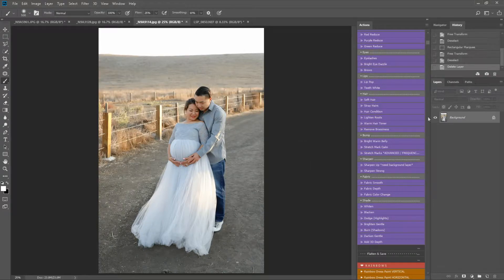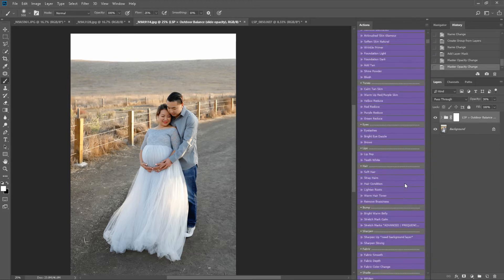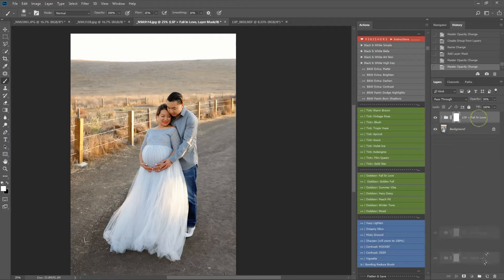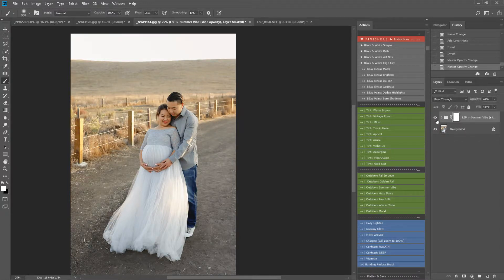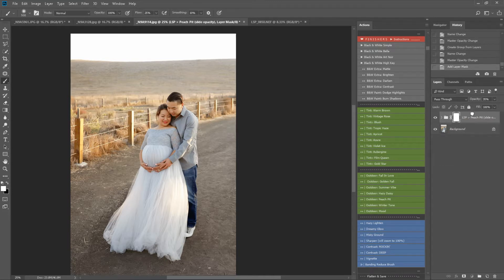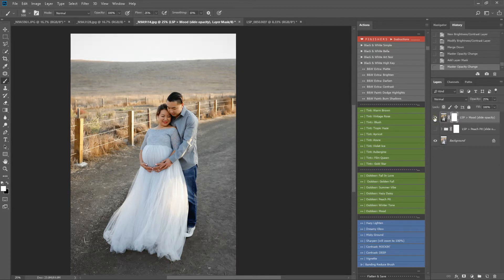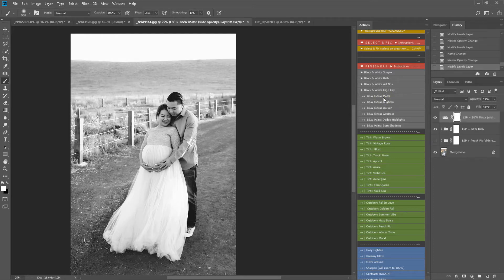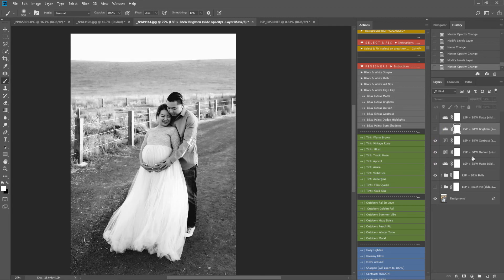Original Maternity Vogue - now retired - Editing Outdoor Maternity with LSP Actions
The original LSP Maternity Vogue Photoshop Action Collection was been developed by Lauren at Lemon Sky and overseen by Ana Brandt - the world's most prolific and well known maternity photographer in the world to bring you over 120 Photoshop Actions in workflow order especially designed for achieving high end, divine and bespoke polished galleries.

Maternity Vogue has since been split down into a smaller, more compact Maternity Photoshop Action set and a larger studio set (Vogue).

This video is for original MV owners. You can find the outdoor actions separately